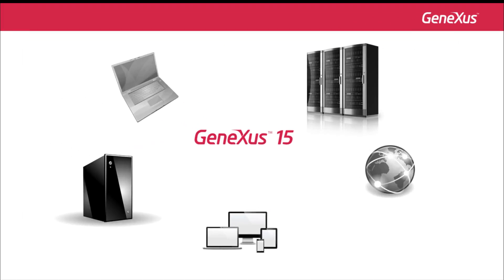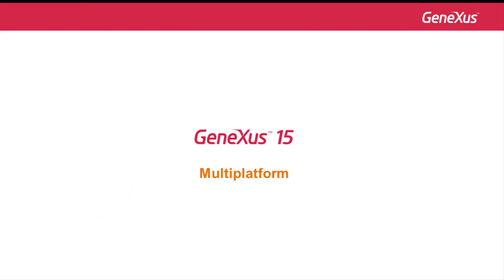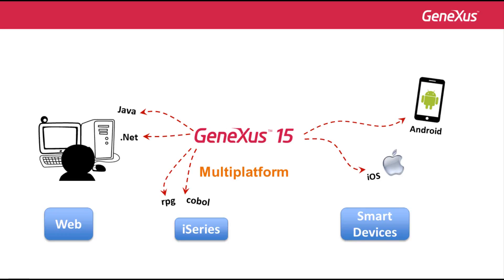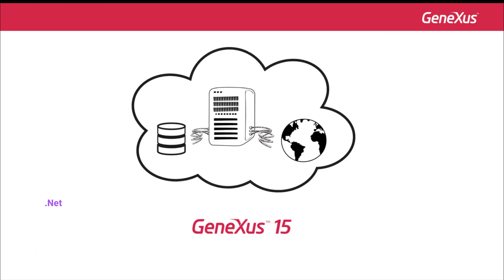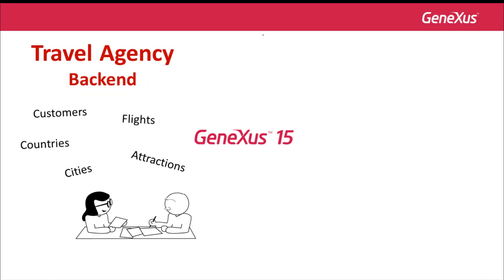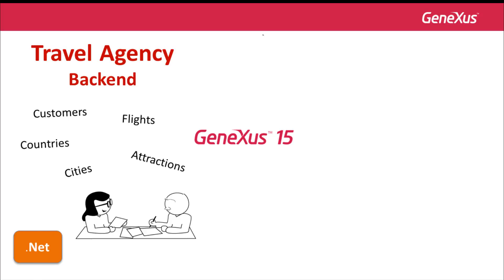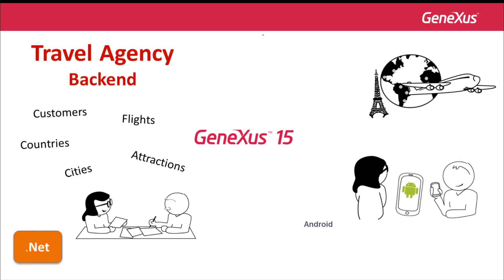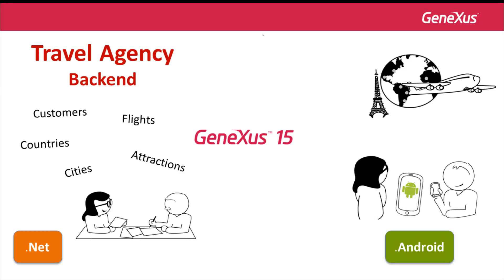Course introduction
The meaning of GeneXus being multi-platform. The type of applications that may be generated (web, mobile), and in what languages. Introduction of the application that will be developed throughout the course. Introduction of GeneXus Server, a tool to manage the development of our application.

Version: GeneXus 15